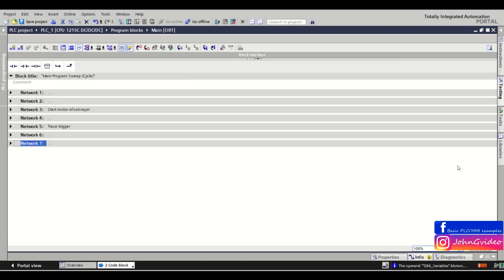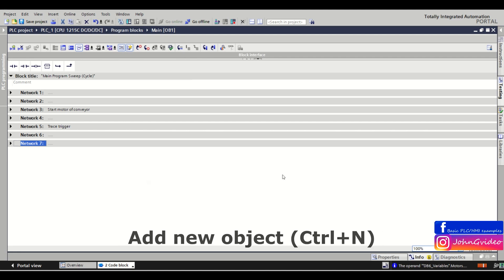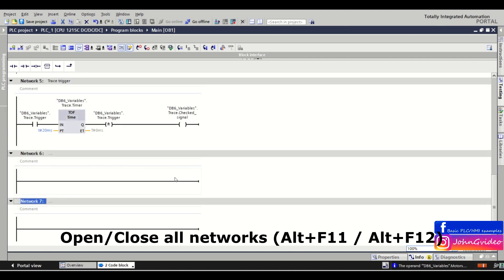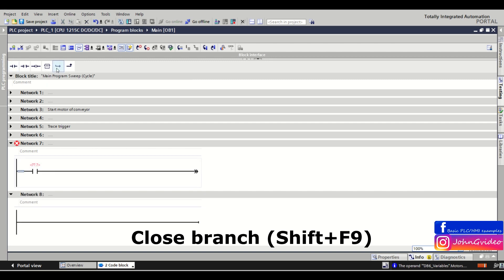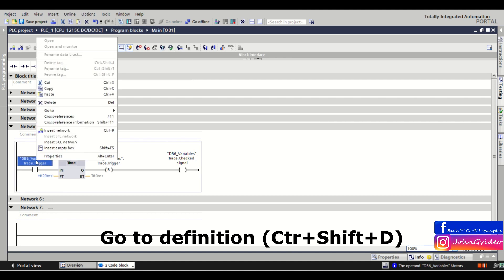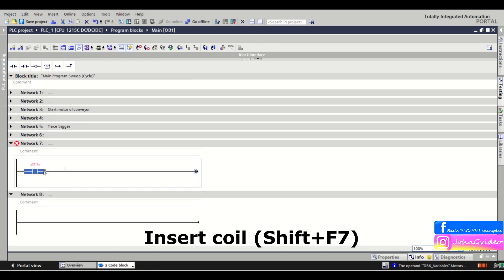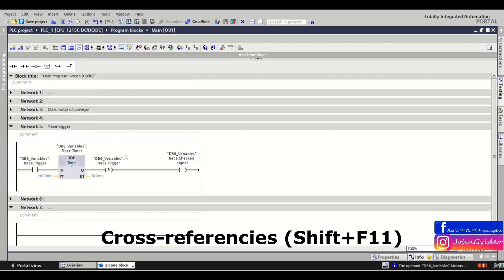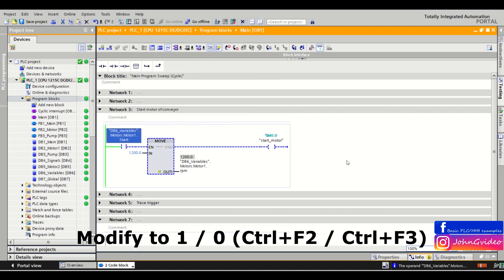PLC Programming Smart Tips - #40 Shortcuts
PLC programming smart tips in TIA Portal software. In this short tip you can saw, some useful shortcuts which you can use in TIA Portal software.

Labels:
tutorial
PLC
PLC tutorial
How to work with PLC
TIA Portal
WinCC
Siemens
Siemens PLC
TIA Portal tutorial
programming tutorial
PLC basics
PLC programming
Step7
Simatic manager
WinCC flexibile
Automation
Automation programming
Industry
Automotive
Programable logic controler
Robotics
Software
Hardware configuration